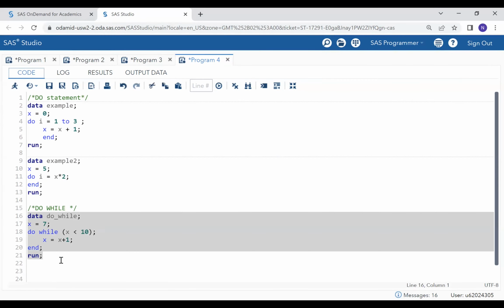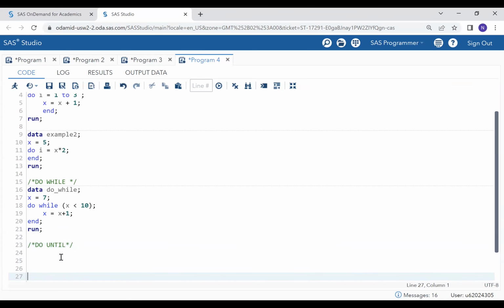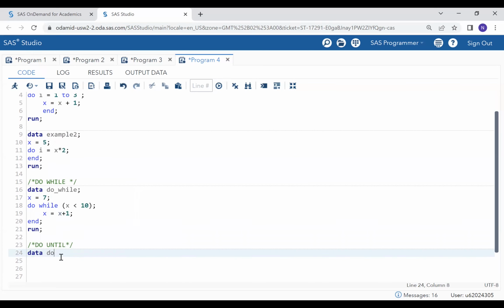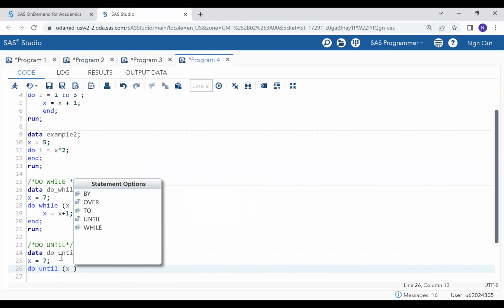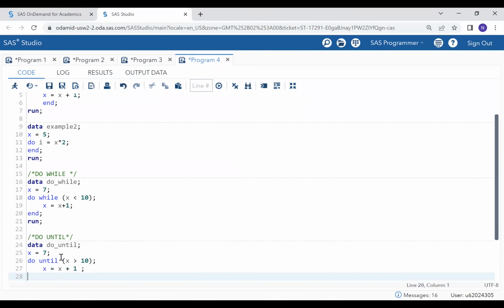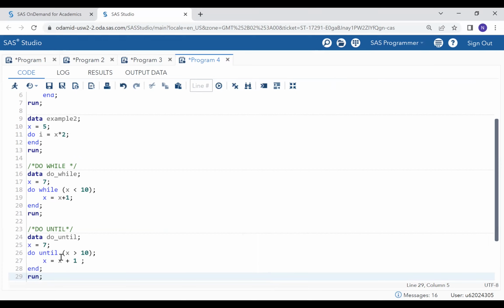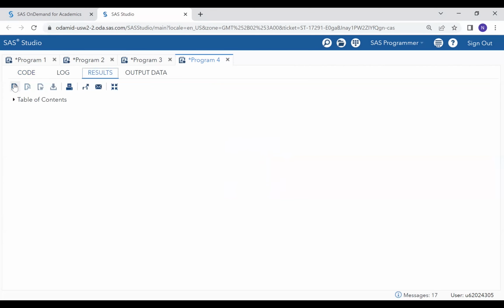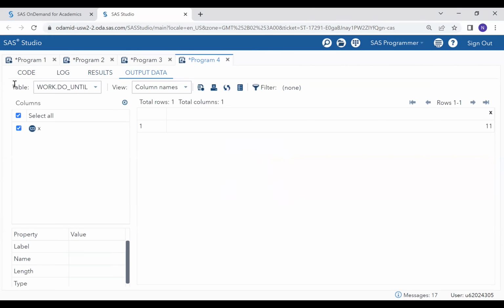SAS Programming tutorial || DO LOOPS in SAS EXAMPLES || DO UNTIL example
This video is demonstration of how do loops work in sas.
A well written sas code is clearly explained and sas output is interpreted.

USE SAS STUDIO ON SAS ON DEMAND FOR ACADEMICS

Any support on any video is highly appreciated.